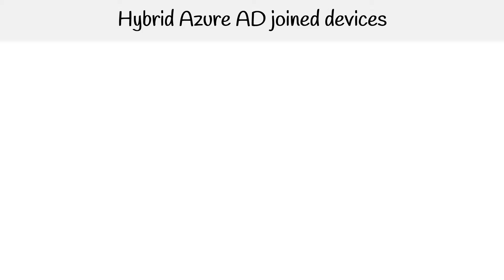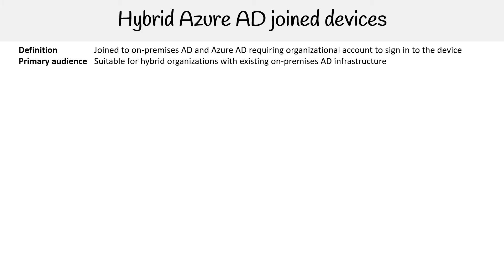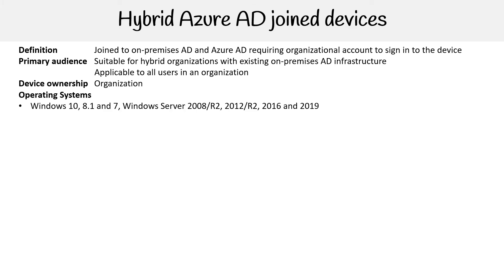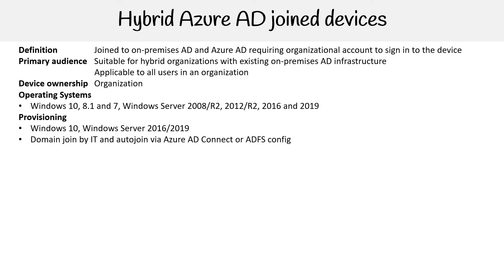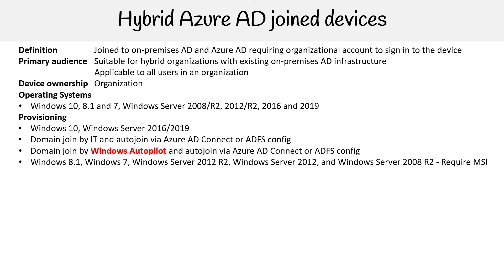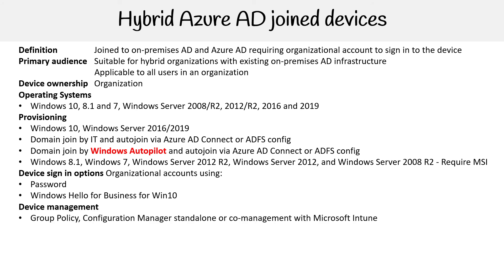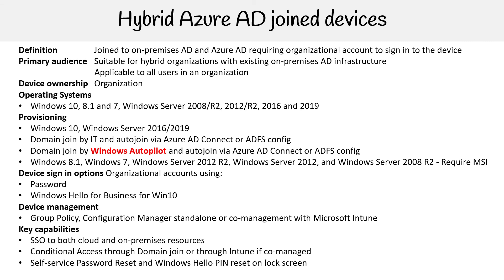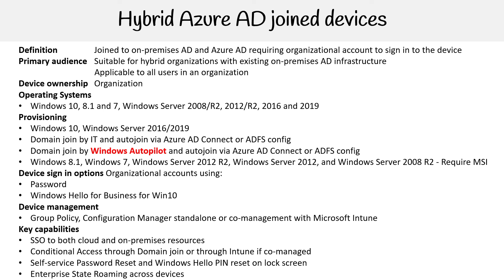AZ 104 — Hybrid Azure AD Joined Devices